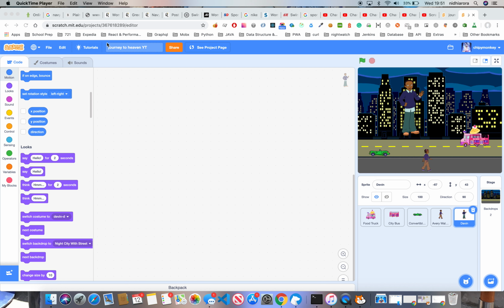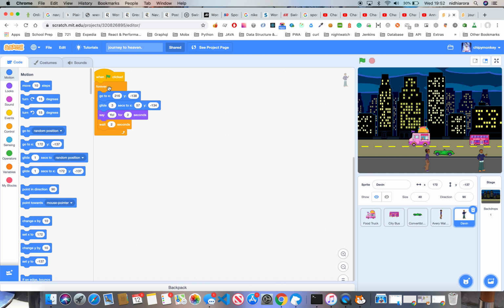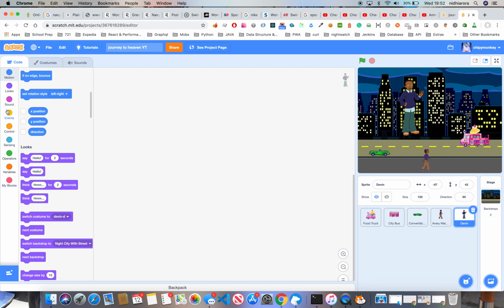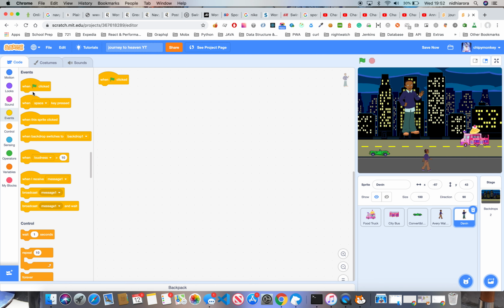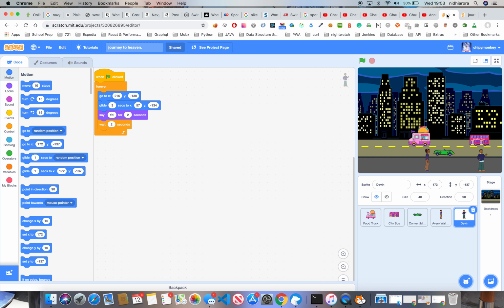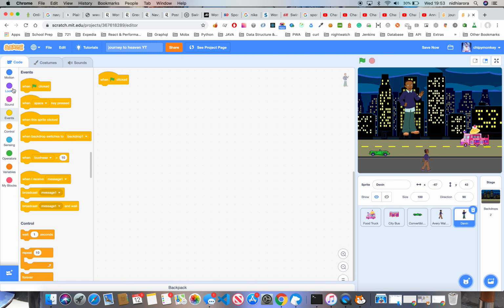Journey to Heaven! On Scratch (Part 2)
This is the second part of journey to heaven on Scratch